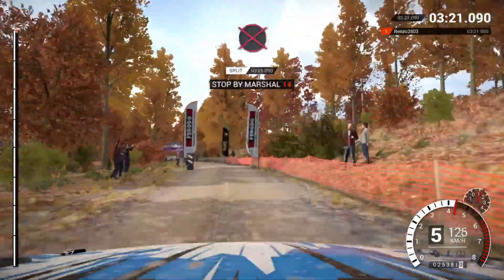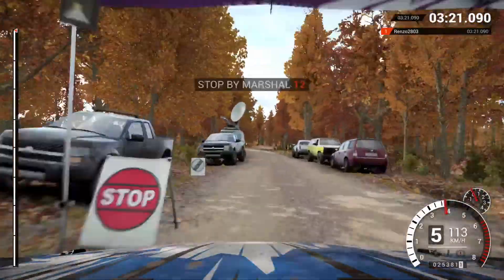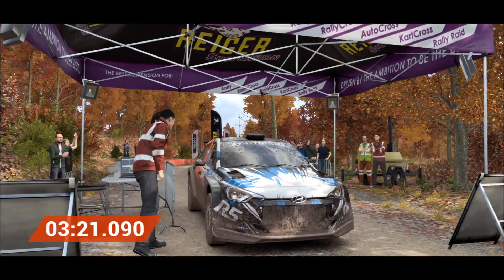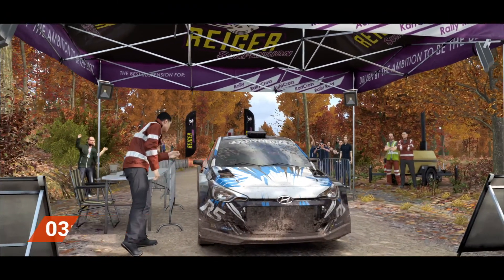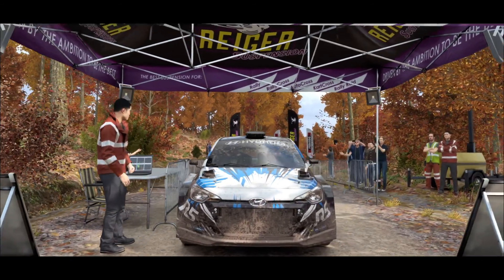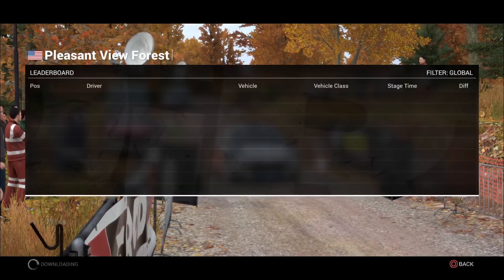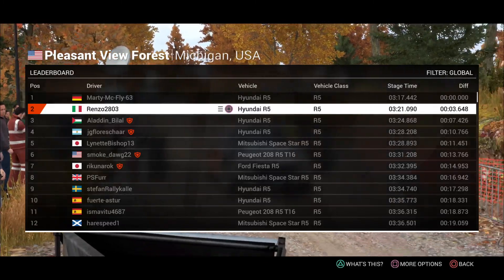DiRT 4_Pleasant View Forest / Michigan USA - Hyundai R5